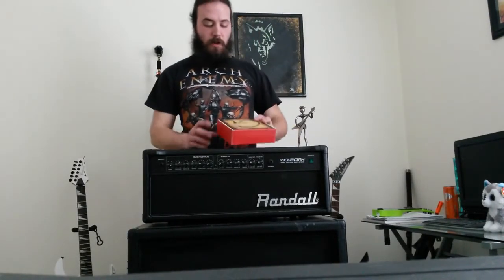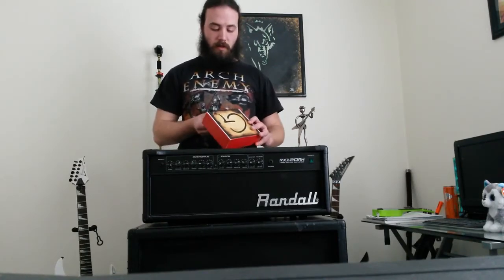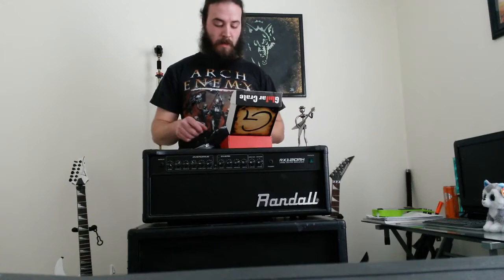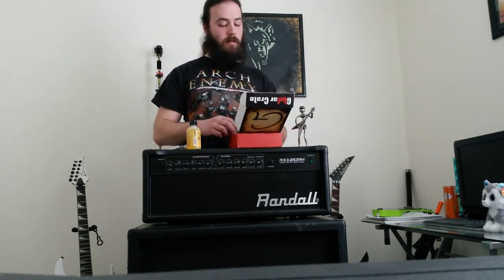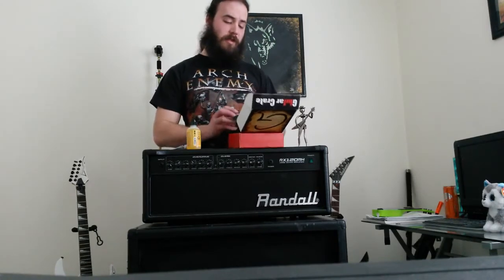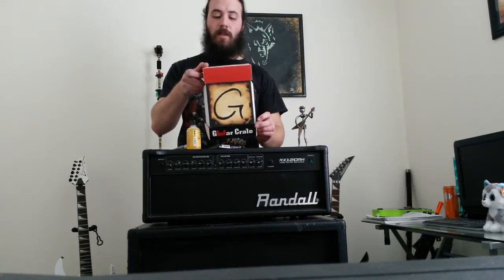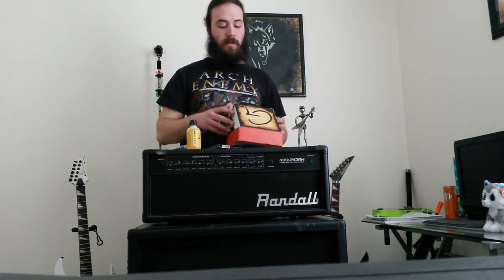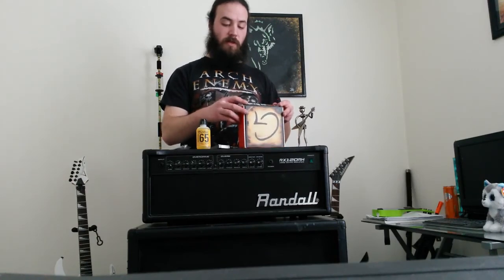First Guitar Crate Unboxing